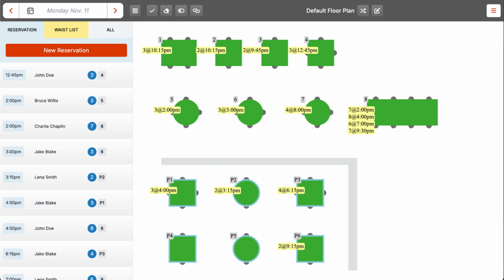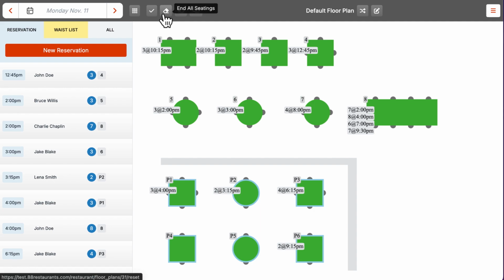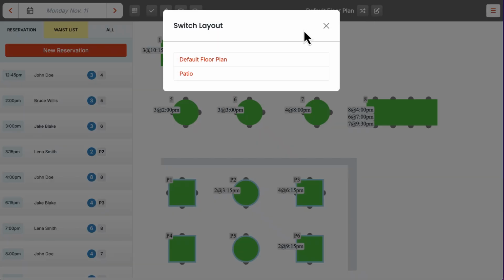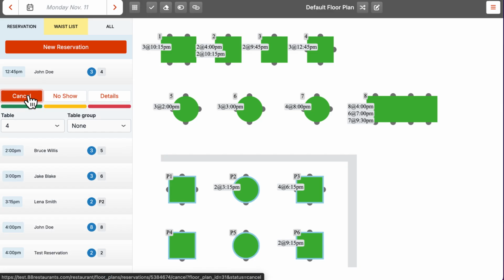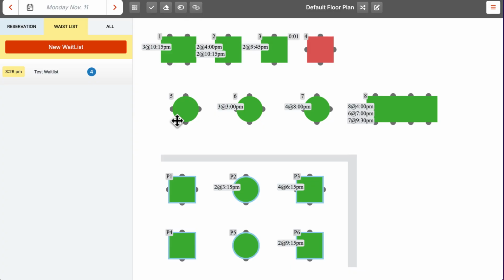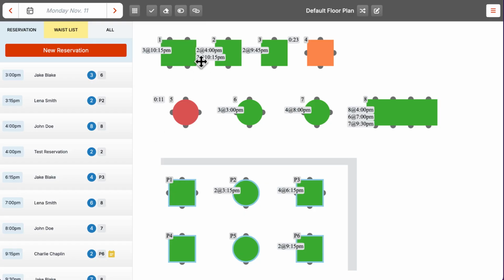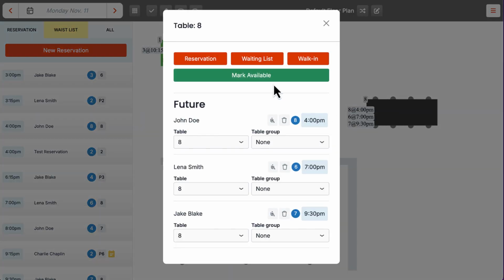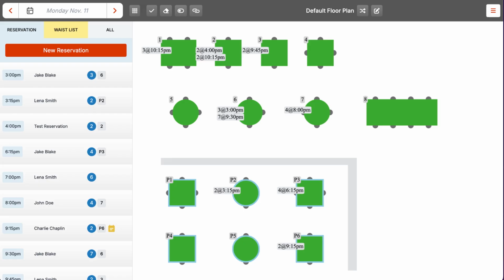Table Management Step 3 - Daily Use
This video shows 88 Restaurant clients how to run their table management on a daily basis